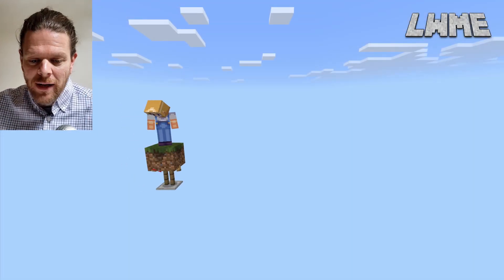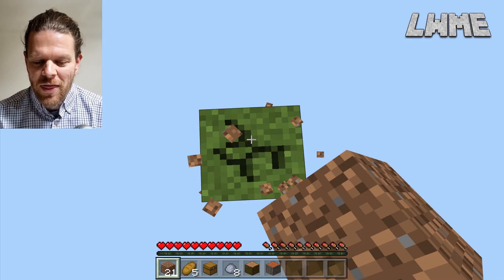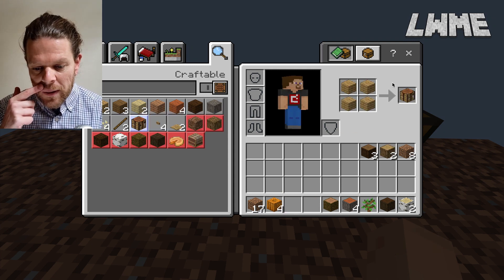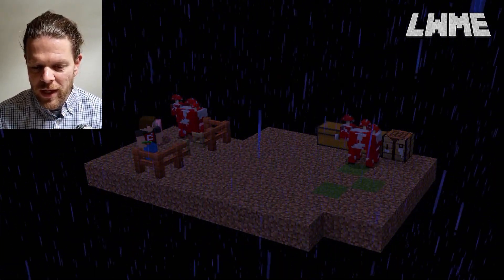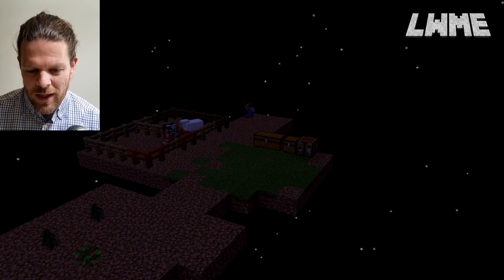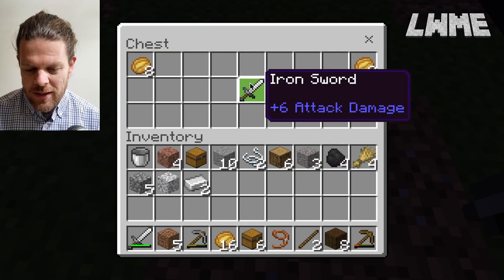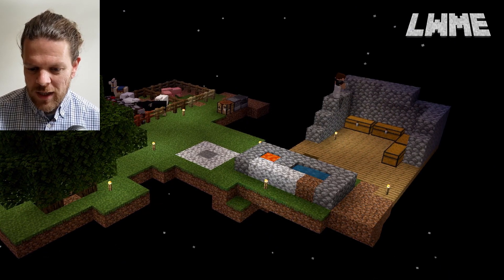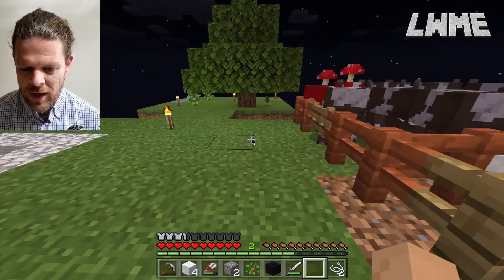How to Play OneBlock - MINECRAFT EDUCATION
Always wondered how to play or get One block maps in Minecraft Education Edition? In the link below you can download the world file to play. We will discuss tactics to succeed and how to start one block. This map will work in pocket edition and bedrock also but for Minecraft education edition we will need the 1.14 version of the world file.

The ONEBLOCK mode tests the player to survive and thrive with limited recourses and the risk of falling to his death off the edge of the map. Together we will play through the first few days of the game, gathering resources. We will finish by having a tree farm, farm, house and bed. you can complete the game as normal by building a nether portal and beating the ender dragon.